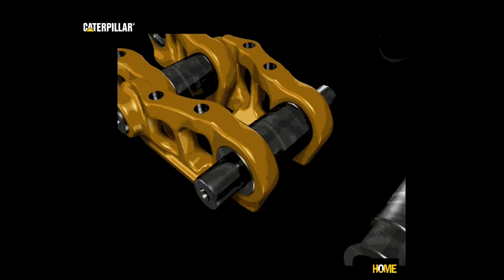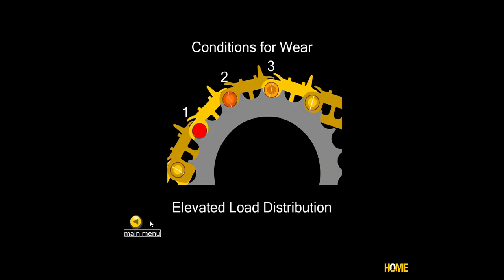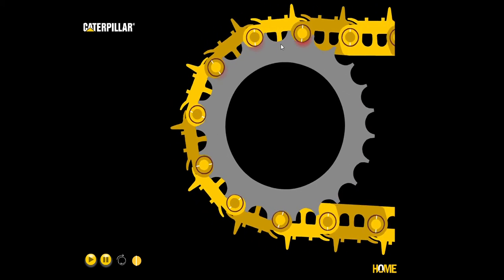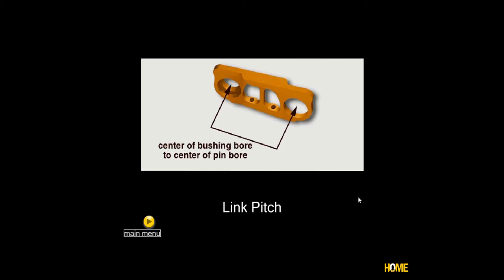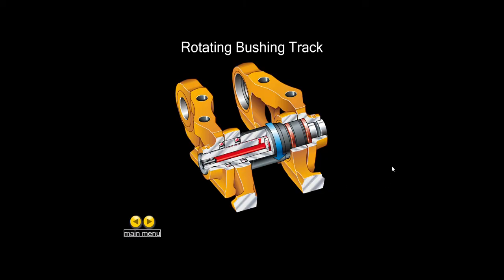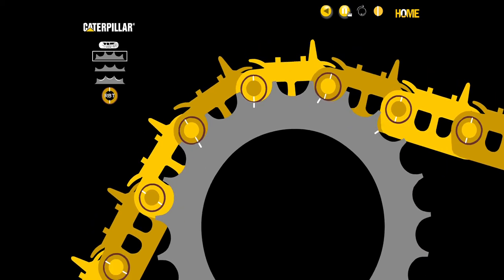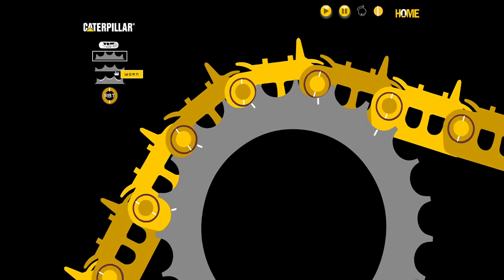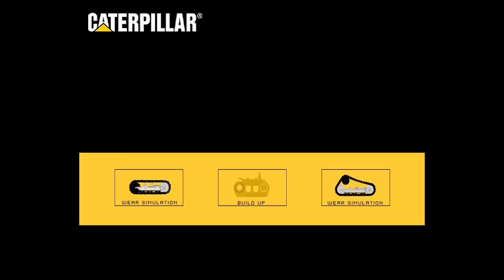CAT Track Wear Simulator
Demonstration of CAT Works and Wears simulator showing what causes track wear and why it occurs faster during reverse operation than forward operation.  The folder with the files needed to run the simulator can be downloaded